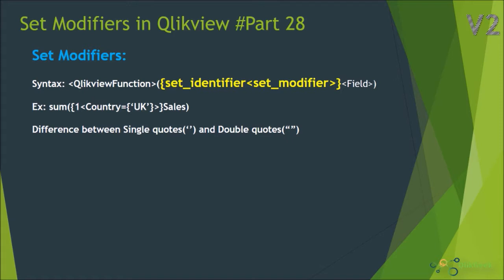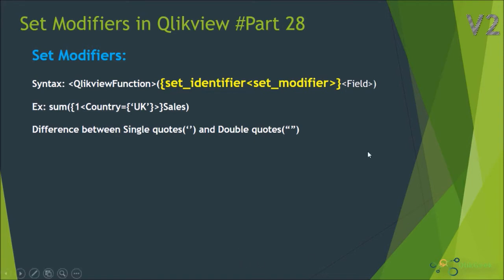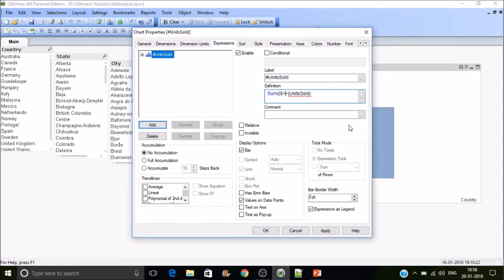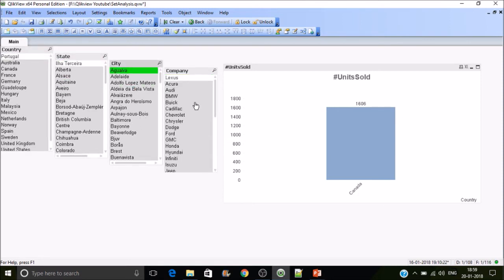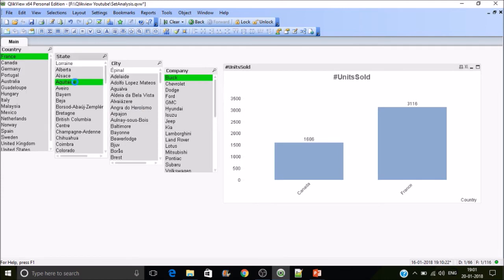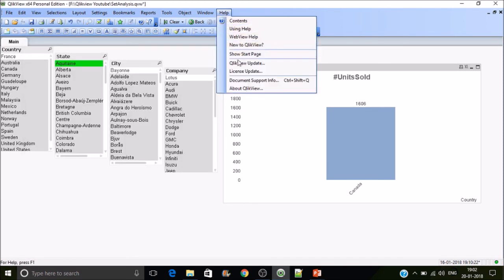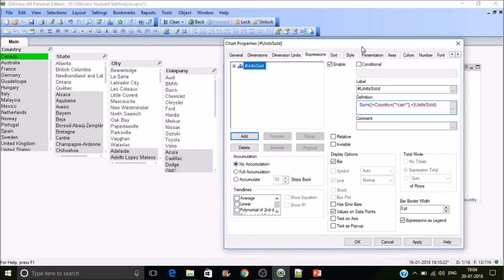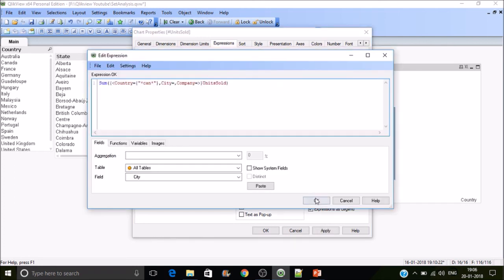Set Modifiers in Qlikview Part 28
In this session we have discussed about set modifiers in Qlikview.

Difference between Single quotes and double quotes in Qlikview